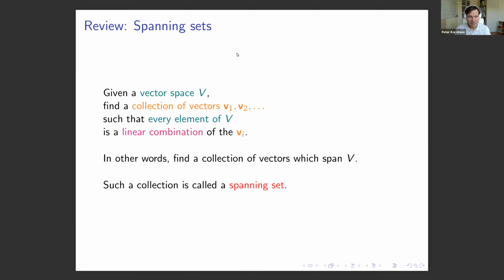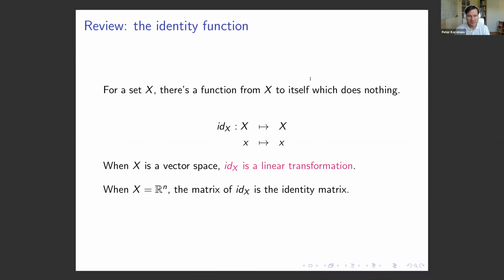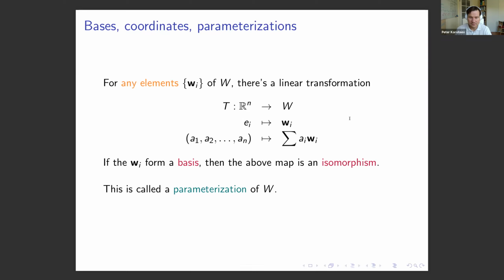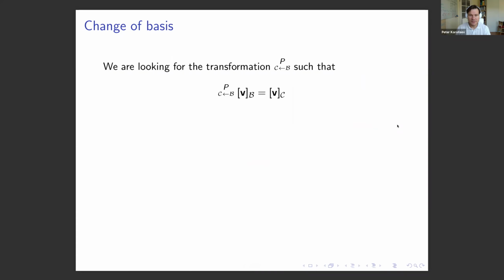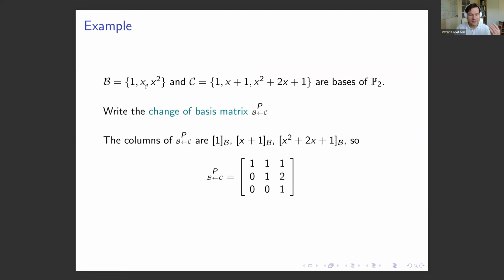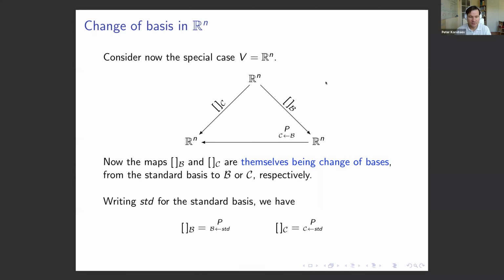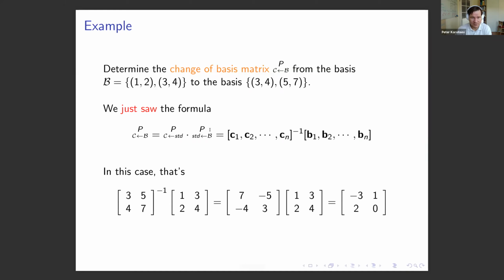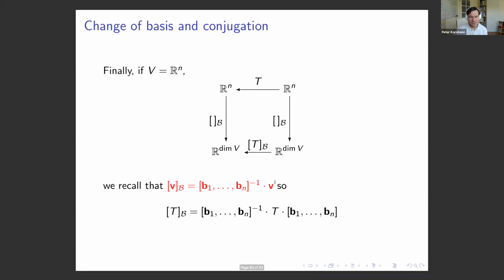Math 54 Linear Algebra and Differential Equations: Change of Basis